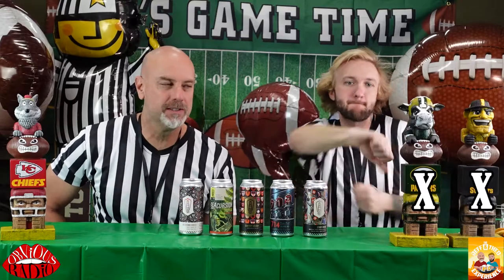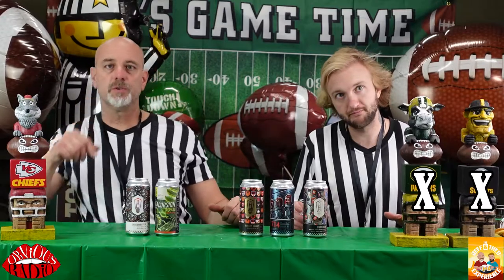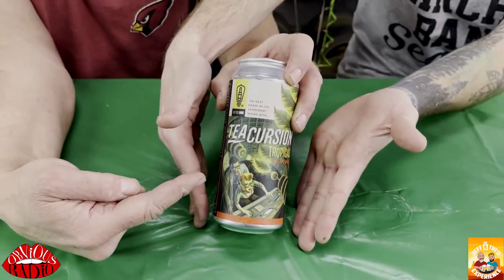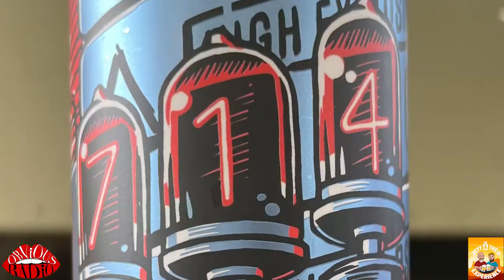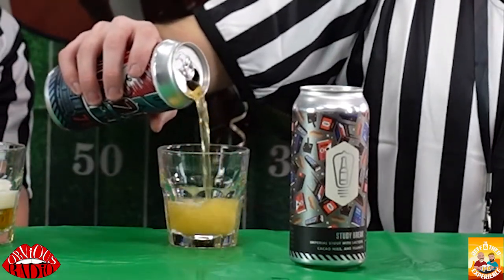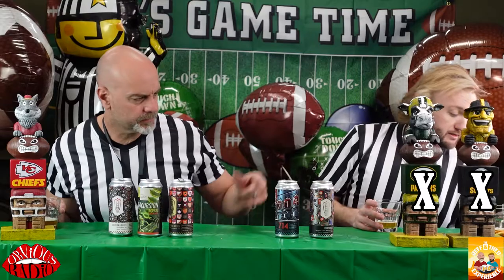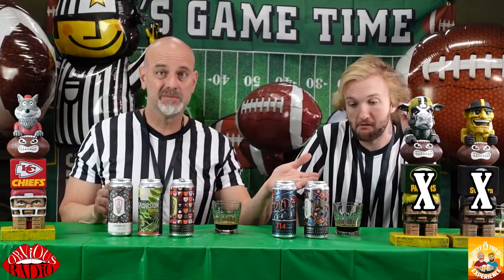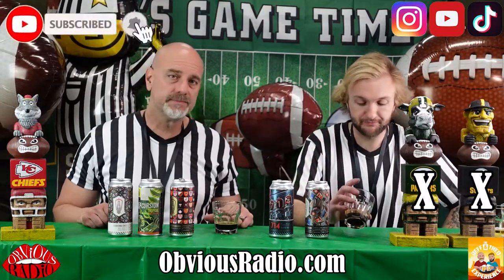Super Bowl LV Special | Bottle Logic Brewing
Today we are checking out Bottle Logic Brewing out of Anaheim, California.
These beers did not disappoint! They have a taste for every beer palate out there.

We tried an IPA, Imperial Stout, a Tea IPA, a Blonde Ale, and a  German-Style Ale.
The Tea IPA was surprisingly really tasty, and didn't taste like a IPA at all.

They all had great flavor and were  really good! Will be trying them again soon!

If you're going to a party these are a must bring. They have a little something for everyone and the price point can't be beat starting at $3.99 for a pint.

What we tried:
Charisma Check West Coast IPA 6.8%, TeaCursion Tropical Tea IPA 6.5%, Cantrip Kölsch German-Style Ale 4.5%, 714 Blonde Ale 4.8%, & Study Break 10%.